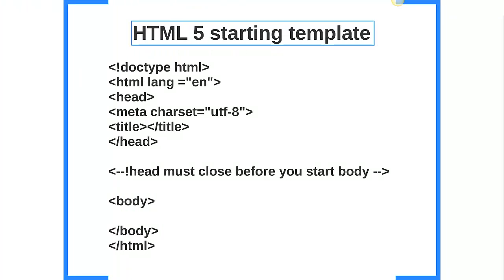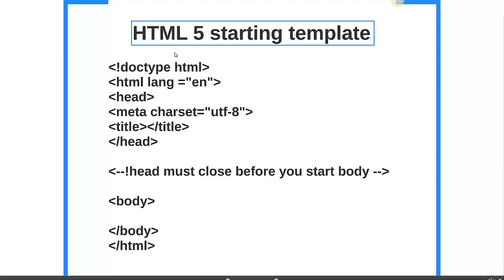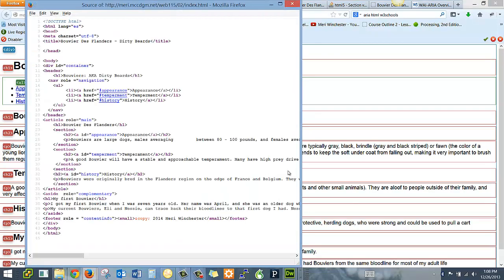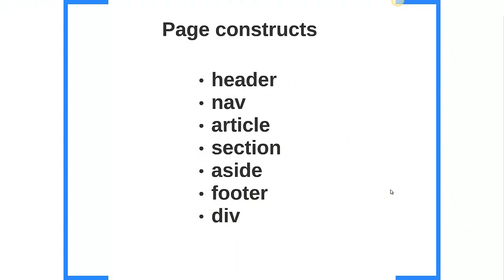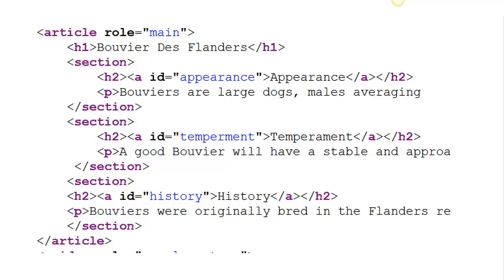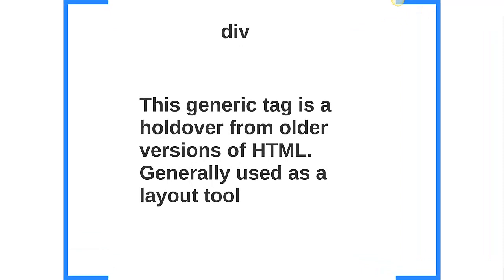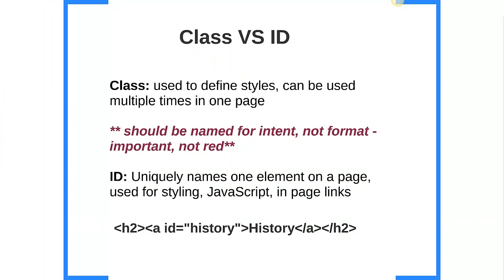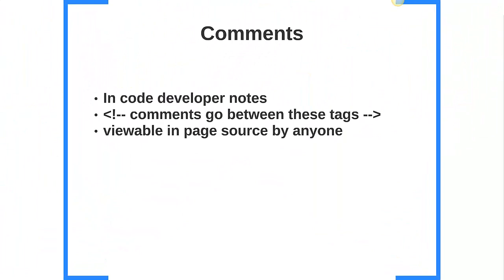HTML & CSS - semantic structure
HTML 5 has improved the structural organization of web pages. By making the structure semantic, the type of div that you use helps to define the purpose of the content inside it.